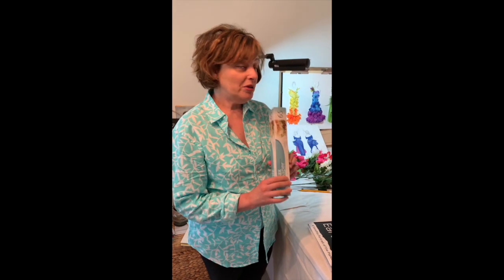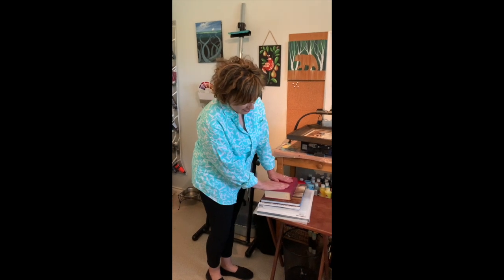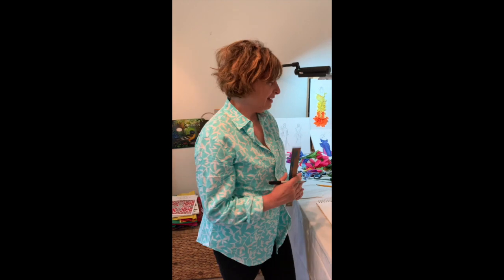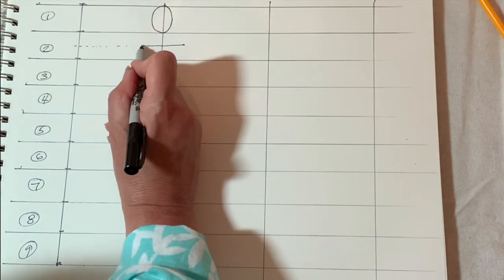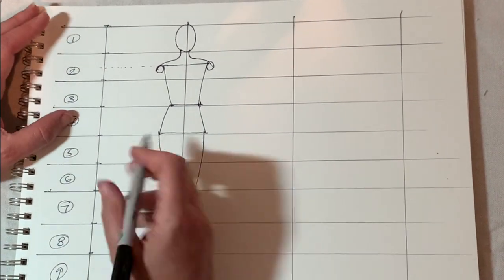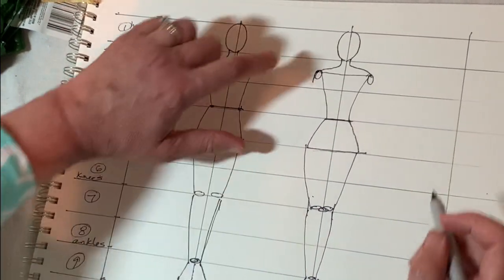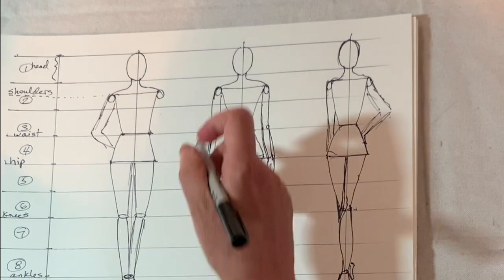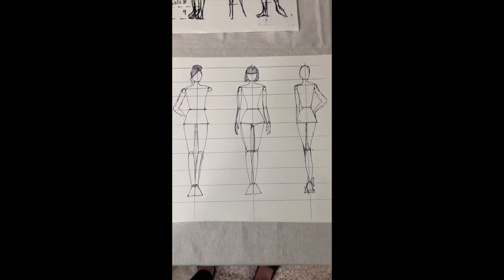Fashion Camp Day 1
This video is about Fashion Camp